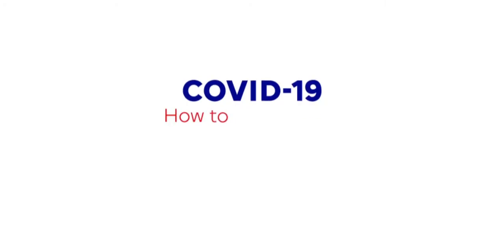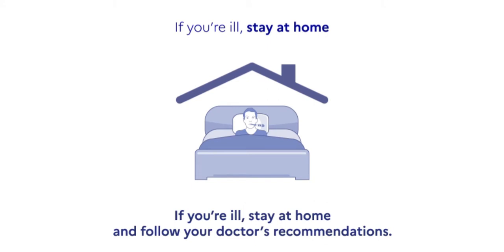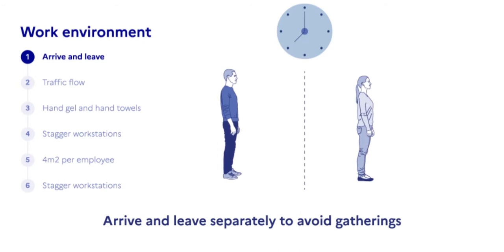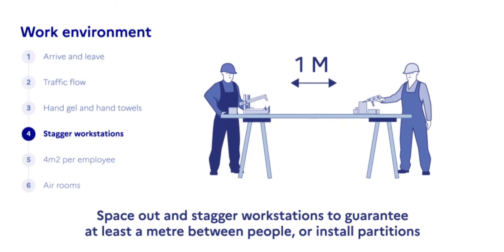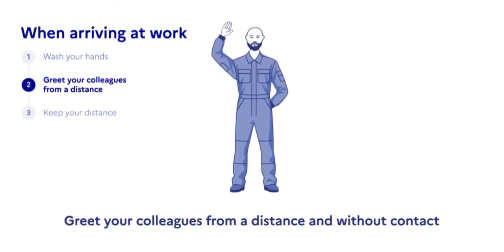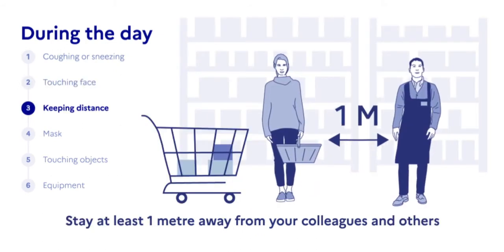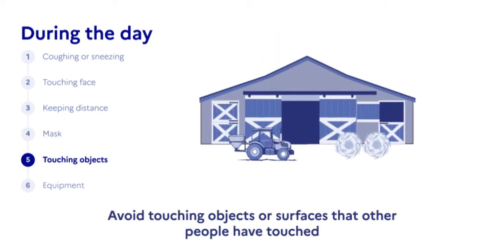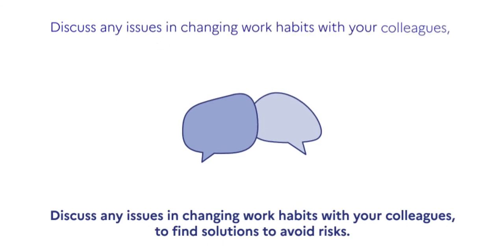How to stay healthy and safe at work during coronavirus?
COVID-19 |  How to stay healthy and safe at work?

Coronavirus Overview:

Coronavirus disease (COVID-19) is an infectious disease caused by a newly discovered coronavirus.

Most people infected with the COVID-19 virus will experience mild to moderate respiratory illness and recover without requiring special treatment.  Older people, and those with underlying medical problems like cardiovascular disease, diabetes, chronic respiratory disease, and cancer are more likely to develop serious illness.

The best way to prevent and slow down transmission is be well informed about the COVID-19 virus, the disease it causes and how it spreads. Protect yourself and others from infection by washing your hands or using an alcohol based rub frequently and not touching your face.

The COVID-19 virus spreads primarily through droplets of saliva or discharge from the nose when an infected person coughs or sneezes, so it’s important that you also practice respiratory etiquette (for example, by coughing into a flexed elbow).

At this time, there are no specific vaccines or treatments for COVID-19. However, there are many ongoing clinical trials evaluating potential treatments. WHO will continue to provide updated information as soon as clinical findings become available.

Coronavirus Symptoms:
COVID-19 affects different people in different ways. Most infected people will develop mild to moderate illness and recover without hospitalization.

Most common symptoms:

fever.
dry cough.
tiredness.
Less common symptoms:

aches and pains.
sore throat.
diarrhoea.
conjunctivitis.
headache.
loss of taste or smell.
a rash on skin, or discolouration of fingers or toes.
Serious symptoms:

difficulty breathing or shortness of breath.
chest pain or pressure.
loss of speech or movement.
Seek immediate medical attention if you have serious symptoms.  Always call before visiting your doctor or health facility.

People with mild symptoms who are otherwise healthy should manage their symptoms at home.

On average it takes 5–6 days from when someone is infected with the virus for symptoms to show, however it can take up to 14 days.

Coronavirus Prevention:

To prevent infection and to slow transmission of COVID-19, do the following:

Wash your hands regularly with soap and water, or clean them with alcohol-based hand rub.
Maintain at least 1 metre distance between you and people coughing or sneezing.
Avoid touching your face.
Cover your mouth and nose when coughing or sneezing.
Stay home if you feel unwell.
Refrain from smoking and other activities that weaken the lungs.
Practice physical distancing by avoiding unnecessary travel and staying away from large groups of people.

coronavirus pandemic
how to stay safe during coronavirus
how to stay safe at work during coronavirus
coronavirus prevention
how to stay healthy during coronavirus
covid-19